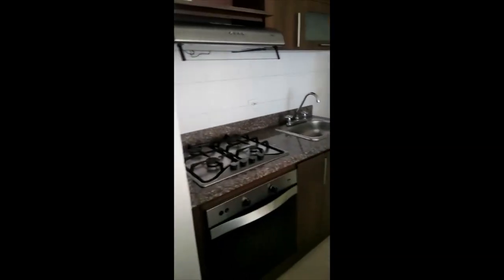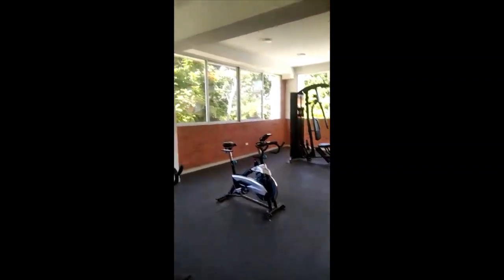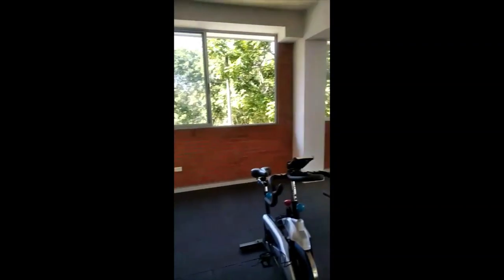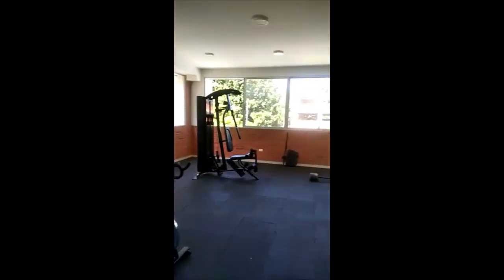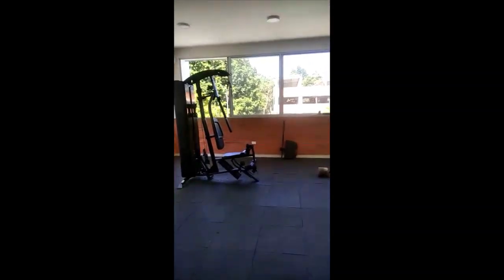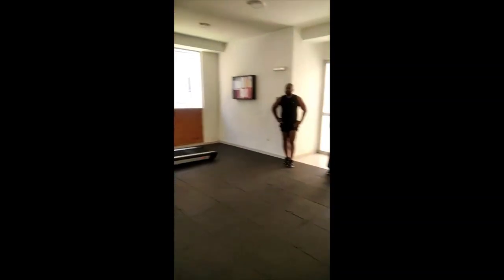Our new apartment! High class for Colombia for sure.